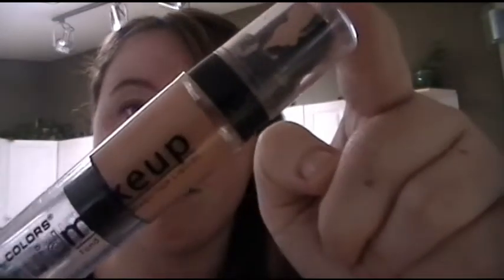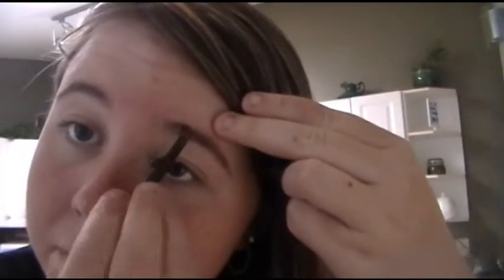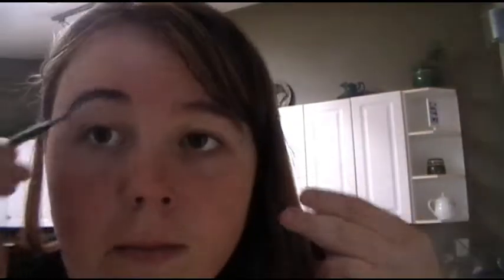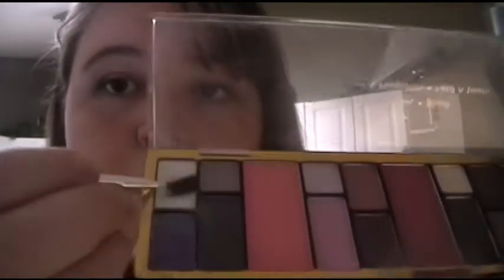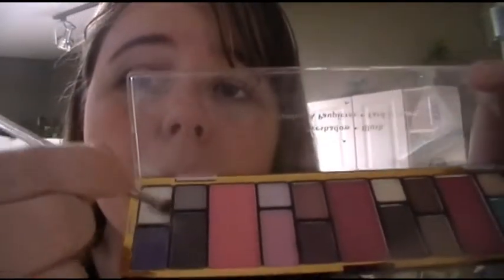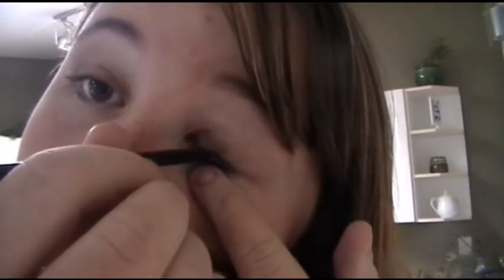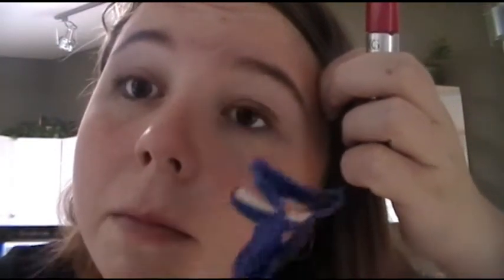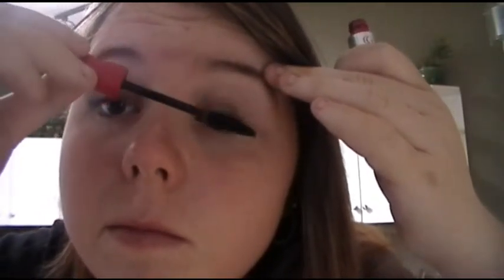Casual Day Makeup | Paige Gagne